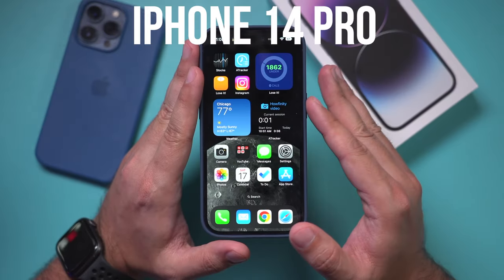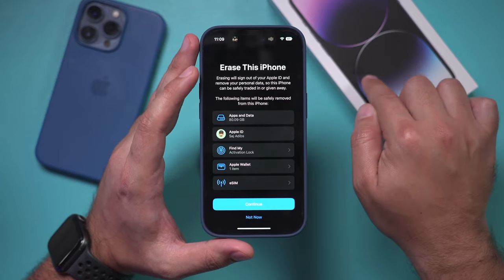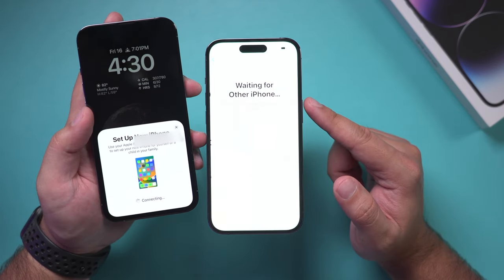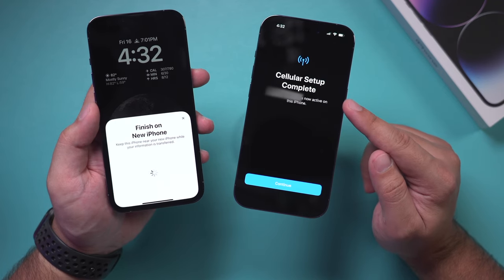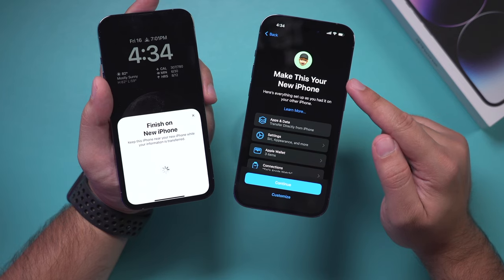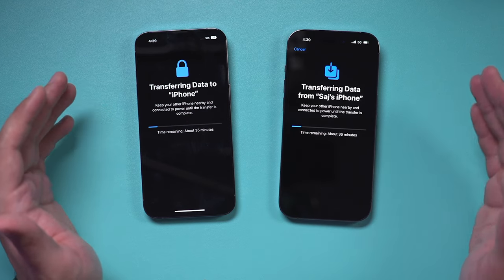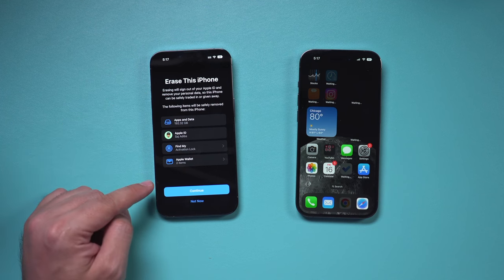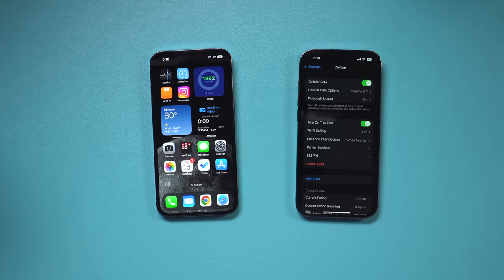How to Transfer Everything from an Old iPhone to iPhone 14 and 14 Pro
Here is the simplest way to transfer everything from an old iPhone to iPhone 14 and iPhone 14 Pro.  This process will transfer photos, messages, Whatsapp, and even your phone number with the new eSim.

The iPhone 14 and iPhone 14 pro no longer have a physical SIM card.  So you no longer need to transfer your physical SIM card.

The transfer process is entirely wireless and you don't need a computer.

You have two options during the setup process.  You can use iCloud or keep the two phones next to each other for a seamless transfer.

If you choose the iCloud method to transfer to a new iPhone 14 or iPhone 14 pro from an old iPhone, Apple will give you temporary storage on iCloud if you don’t have enough space to complete the backup and transfer.

If you choose the second option and keep the two phones near each other, you don’t have to use iCloud.

Once the transfer is complete, you can choose to erase your old iPhone.
The process simply copies everything.  So before erasing your old iPhone, everything will be identical on both phones.